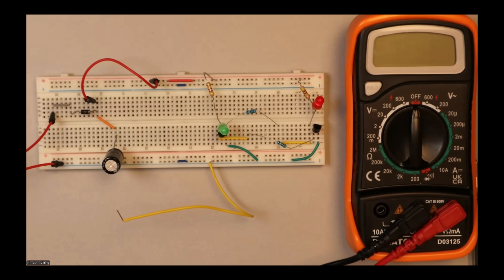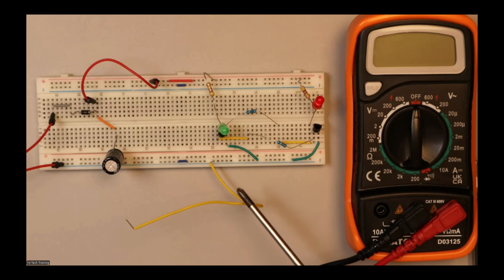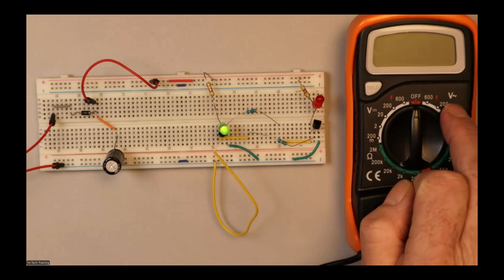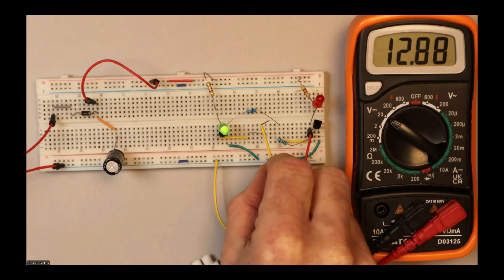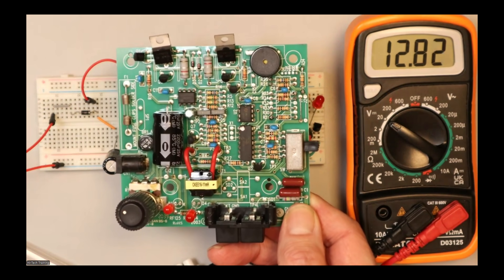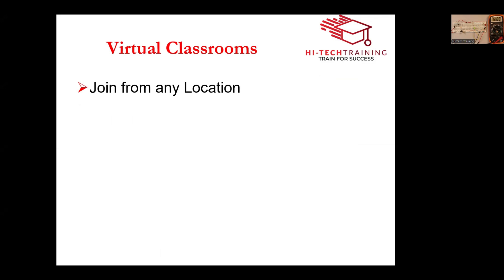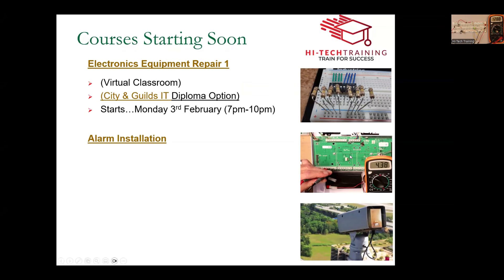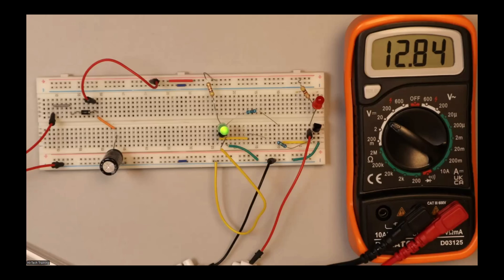Electronics, Alarm and CCTV Courses. Learn with Practical Kit through the Online Virtual Classroom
Electronics, Alarm and CCTV Courses. Use Practical Kit and the Online Virtual Classroom to Learn from Home or Work. City & Guilds of London and QQI Award Options.